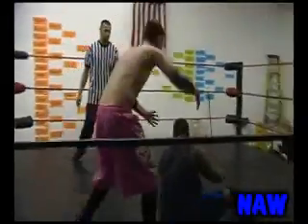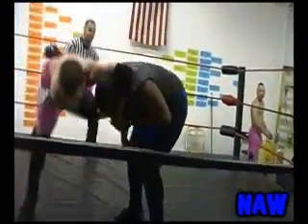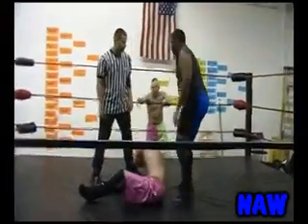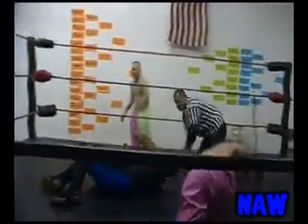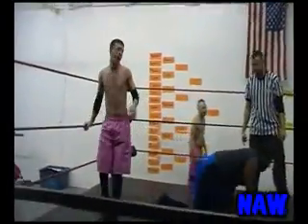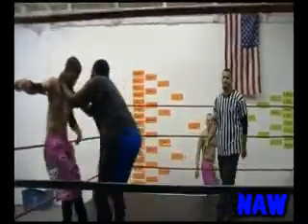NAW Retaliation - JT Dunn vs Revelation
JT Dunn vs Revelation at NAW Retaliation